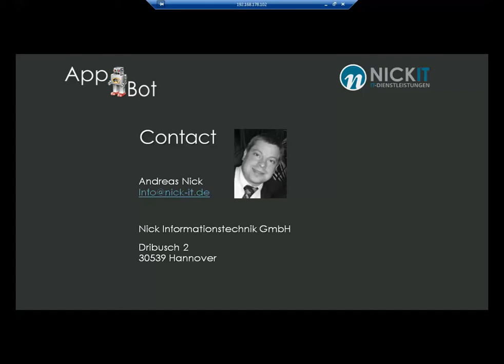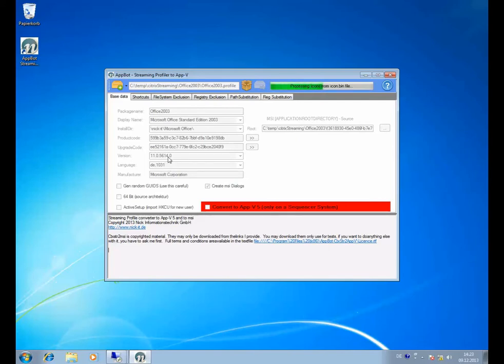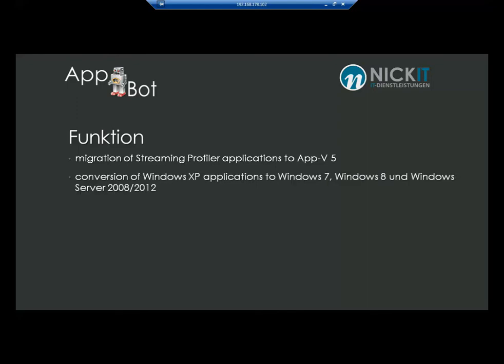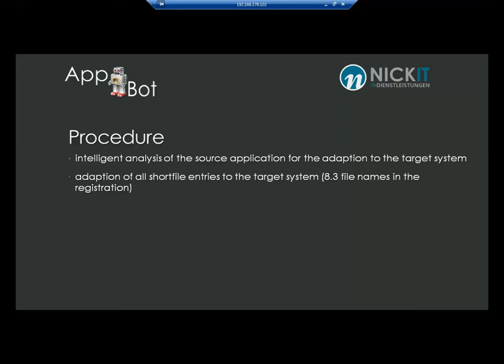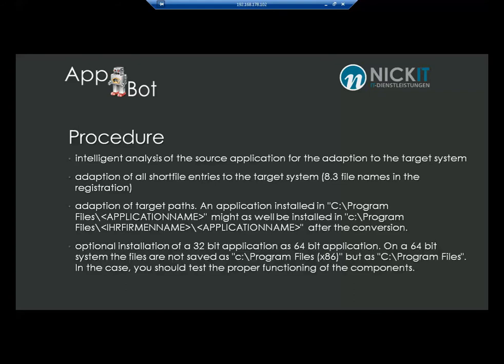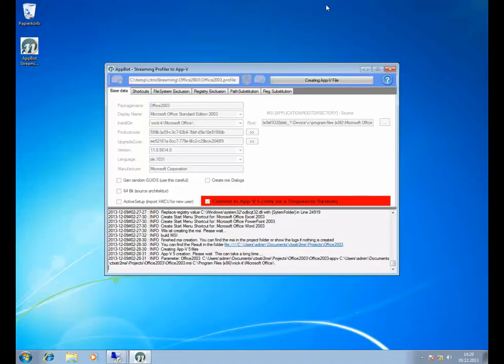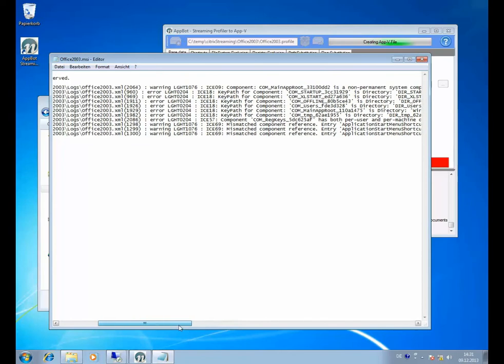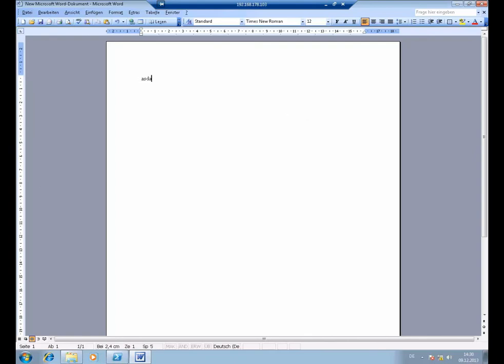AppBot Citrix Application Streaming (Profiles) to Microsoft App V migration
AppBot is a software for the conversion and migration of Citrix Application Streaming packages (profiles) to Microsoft App-V 5. The Software ist for migration projects to App-V 5 and the conversion of Windows XP profiler applications to Windows 7, Windows 8 and Windows Server 2008/2012